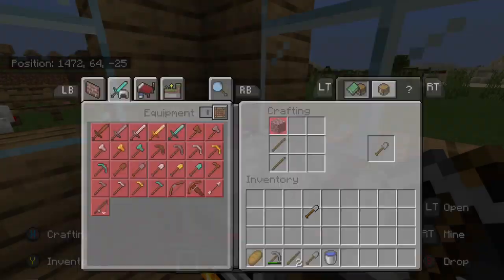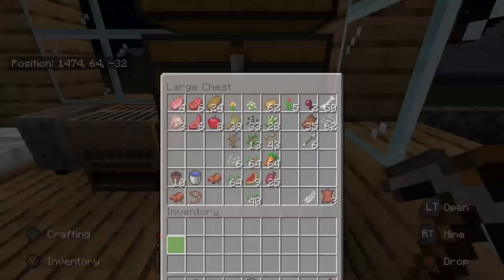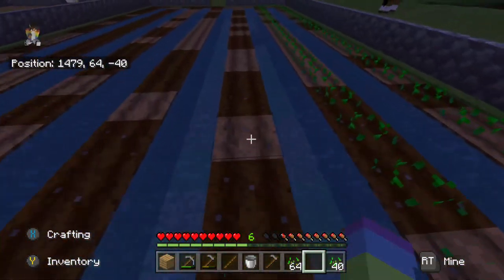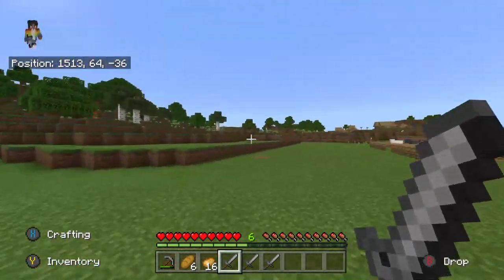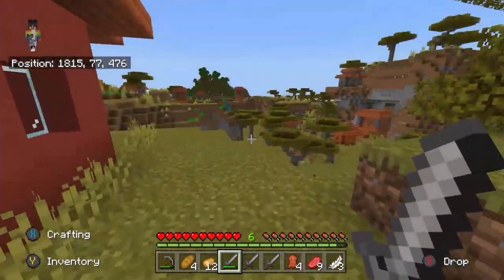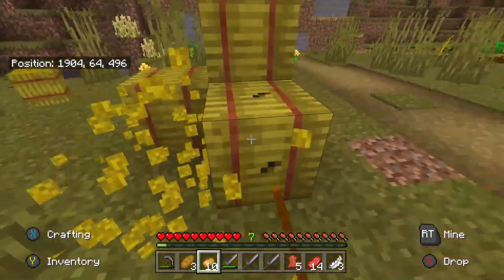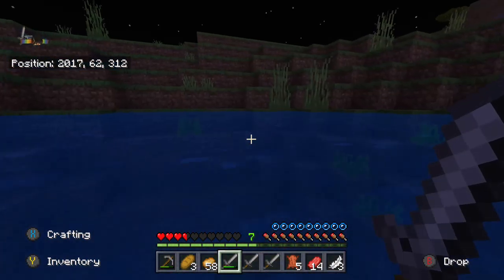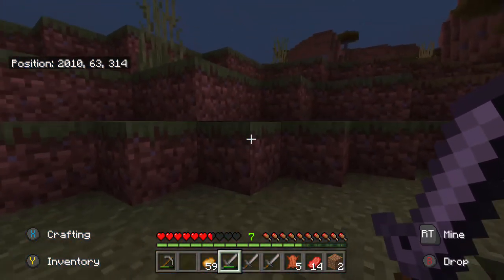Minecraft Survival Ep4 We Found A Pillager Tower!! W/ StingRay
In this video we discover a pillager tower in my tracks whilst trying to find a jungle biome and i try and take it down watch to see how my adventures went!